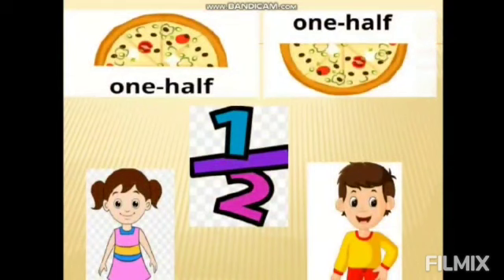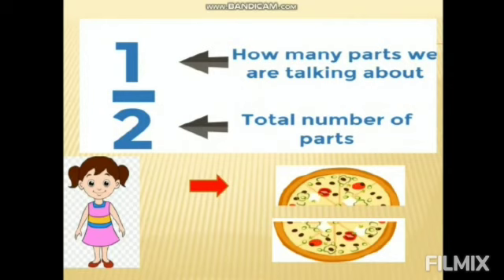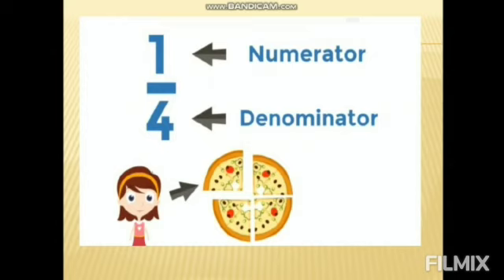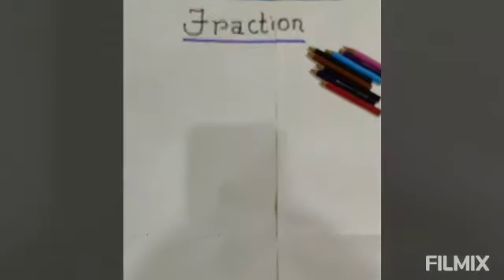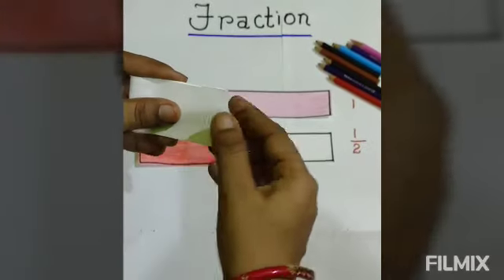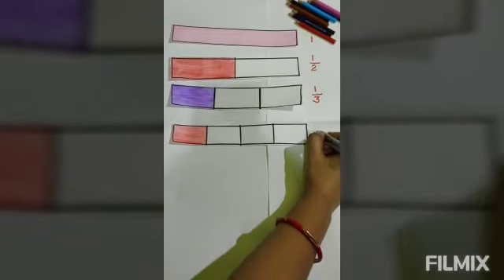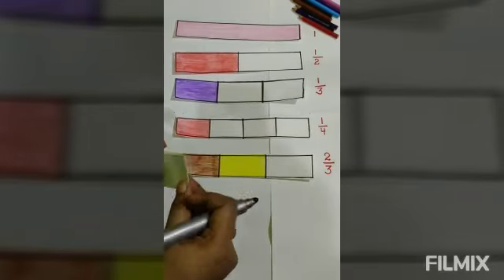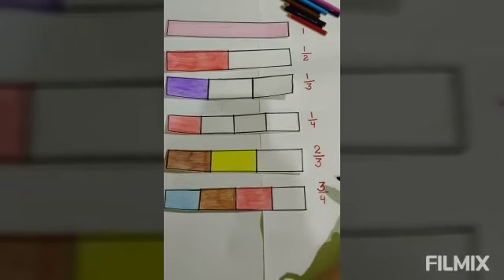Class - 2 Subject - MATHS (Topic - FRACTION)